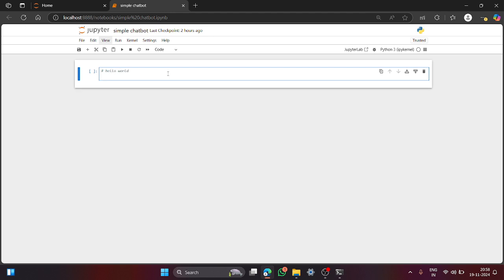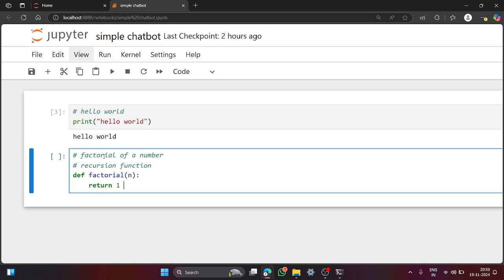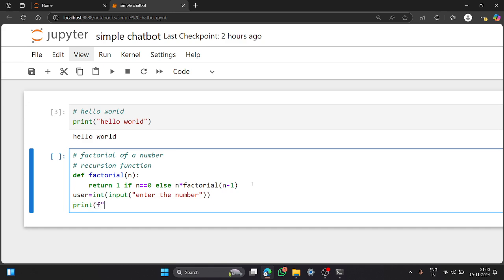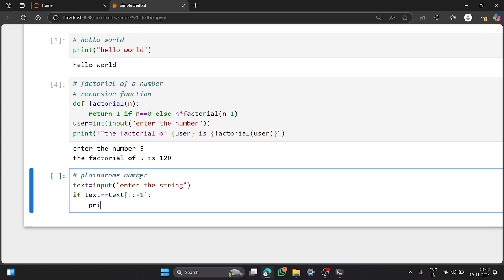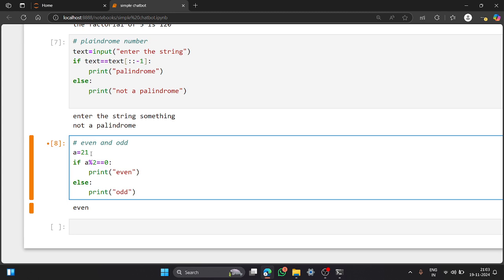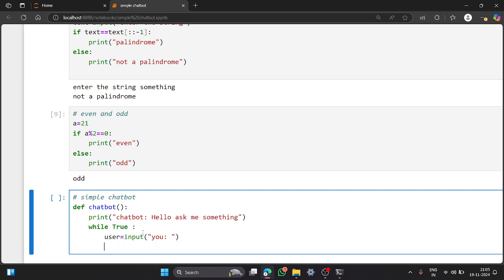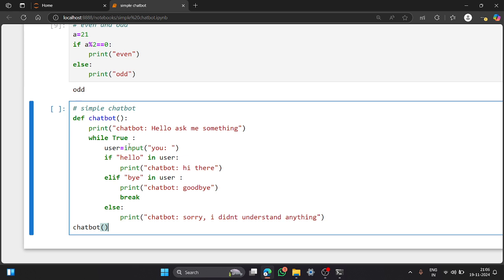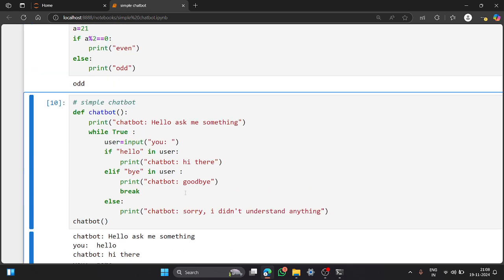python project chatbot.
Here codes in recursive function, palindrome, even , cahtbot code